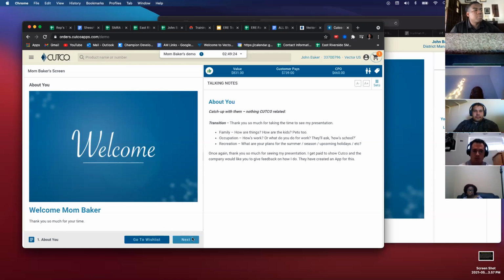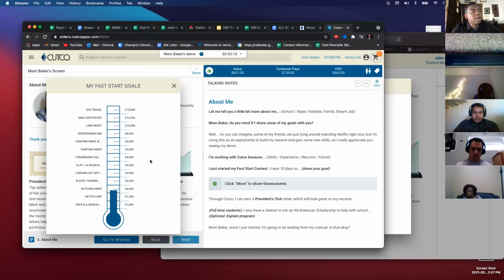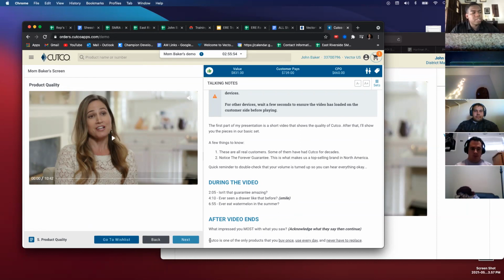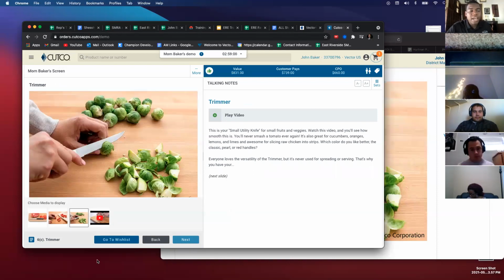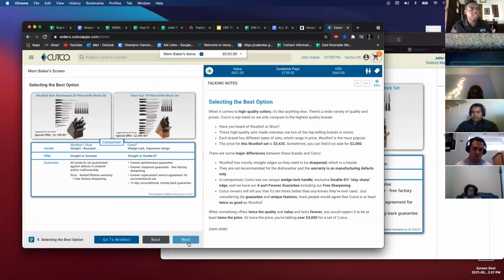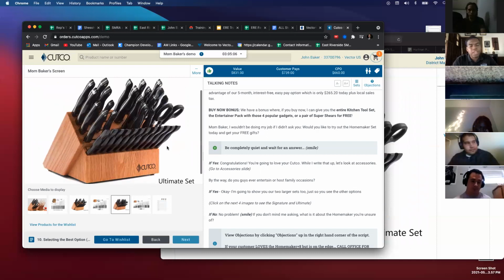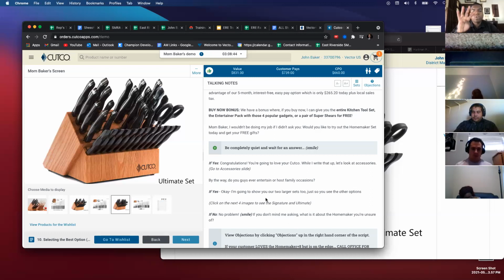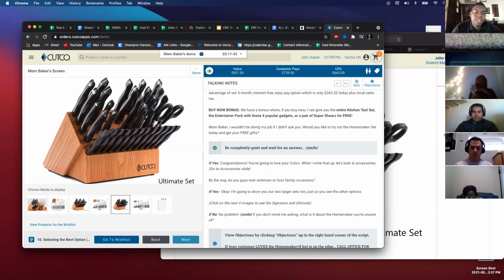Demo Setup /. Walkthrough